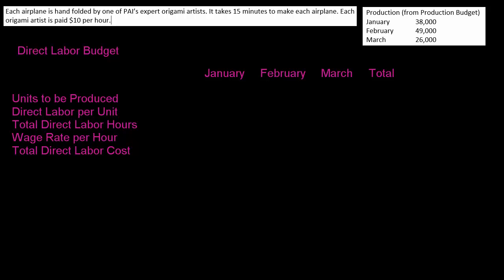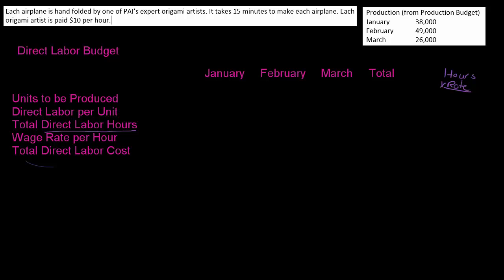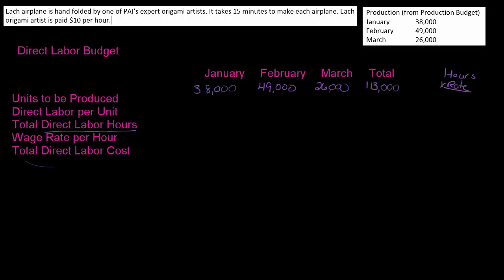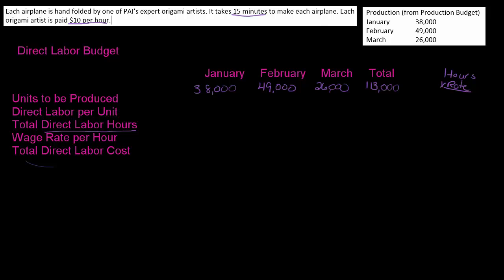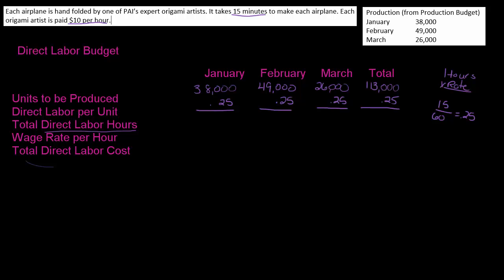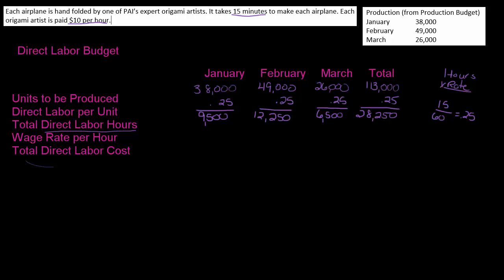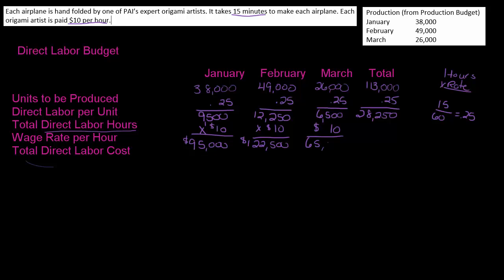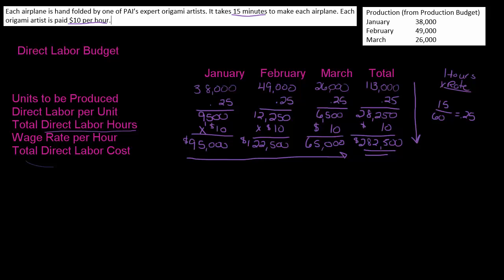Direct Labor Budget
In this video we discuss the direct labor budget and complete the budget for the Paper Airplane International problem. You can download the entire budgeting problem on my website and see the rest of the videos in this series